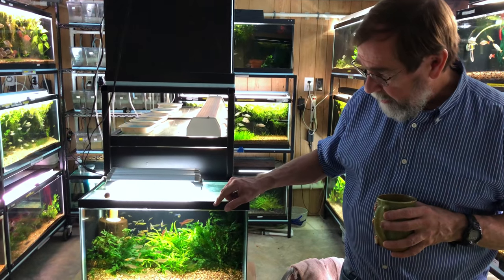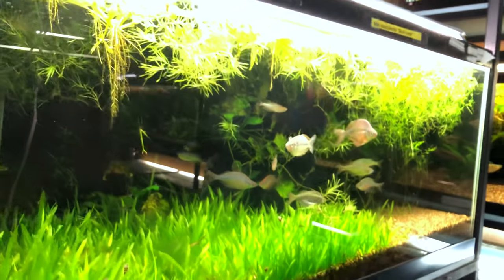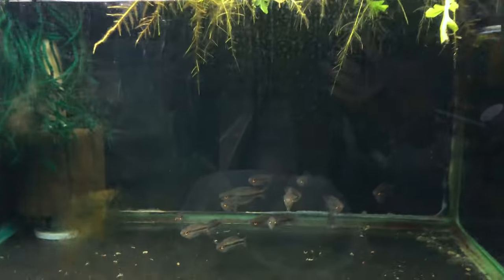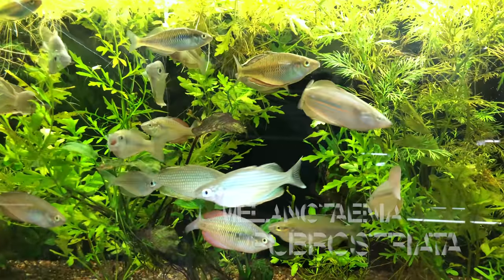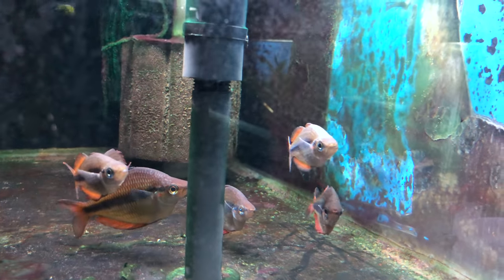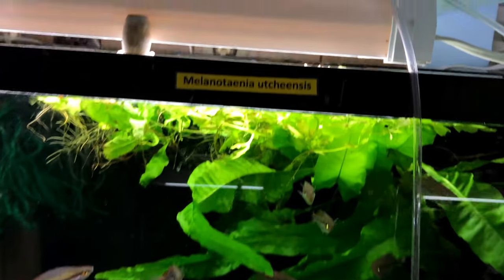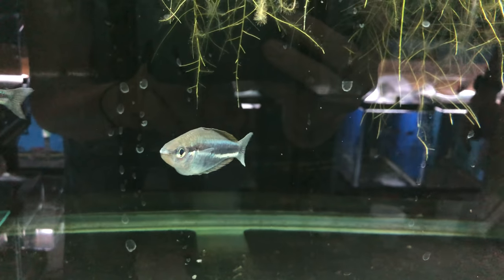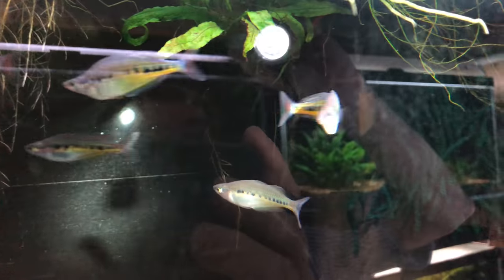Gary Lange's Amazing Rainbow Fish Collection and Fish Room Tour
Hello World! Today I want to share with you a super epic rainbowfish collection, which even may be the biggest in the world. So many rarities and also stories of even collecting them. Gary is an awesome guy and I thank him for his hospitality and friendship! Hope you and him like it!